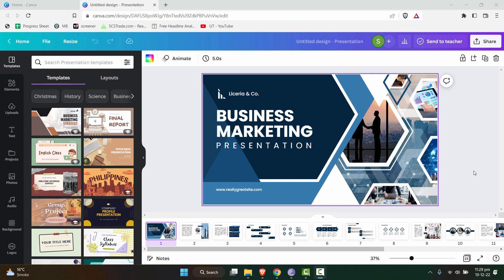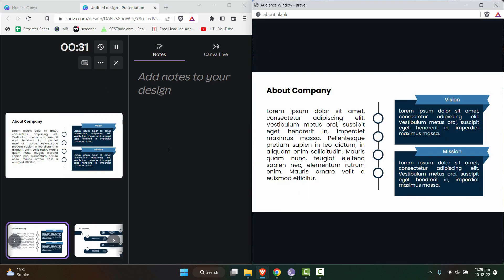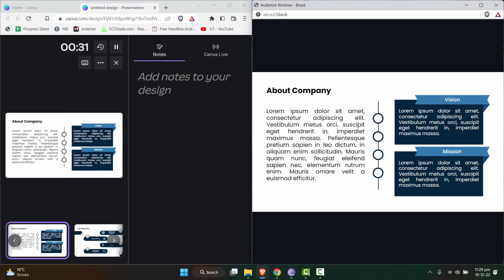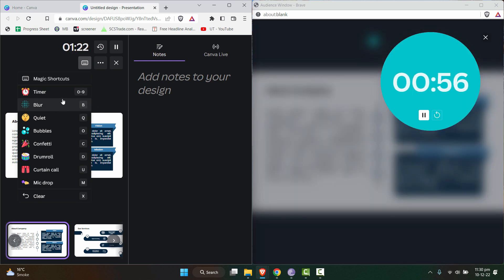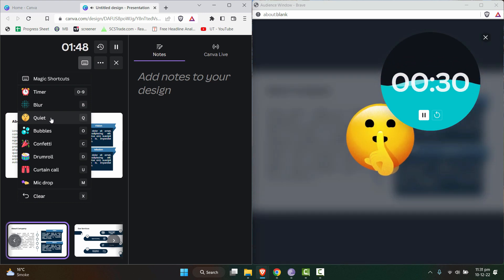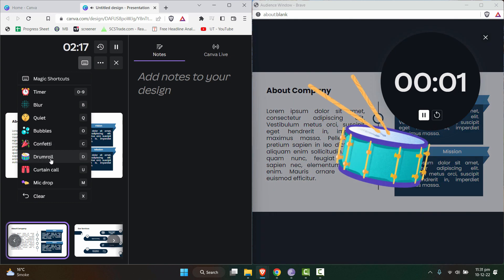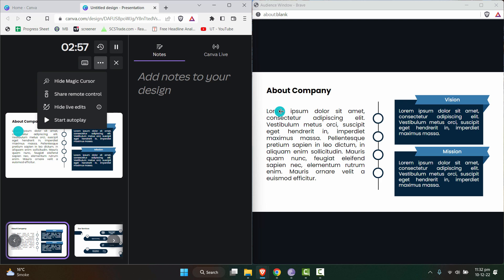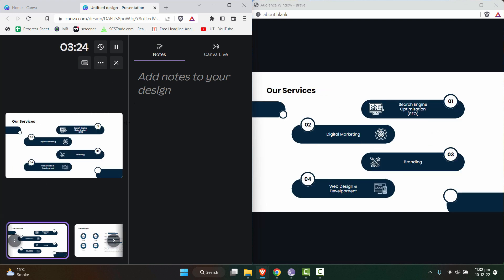41. Presenter Mode Additional Features in Canva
Get ready to take your presentations to the next level with Canva's Presenter Mode and its additional features! In this video, we'll explore the hidden gems that make your presentations stand out. From interactive elements to real-time collaboration, Presenter Mode has it all. Learn how to engage your audience with polls, Q&A sessions, and more. Whether you're a student, professional, or presenter, these additional features are game-changers. Watch and discover how to make your presentations not just informative, but truly memorable.